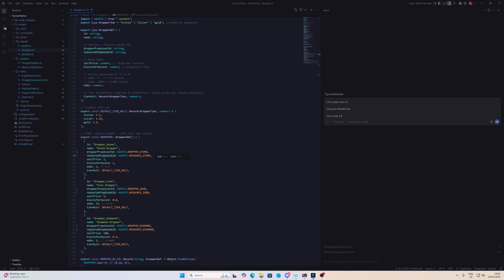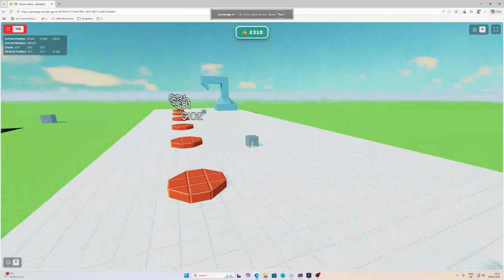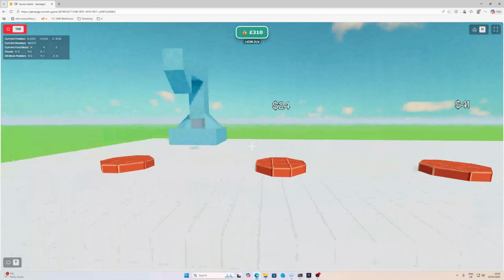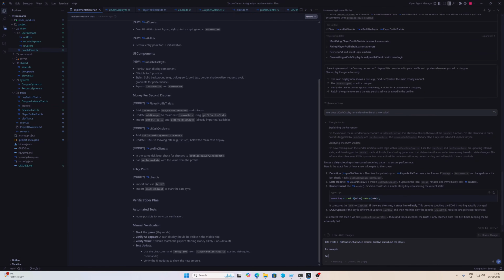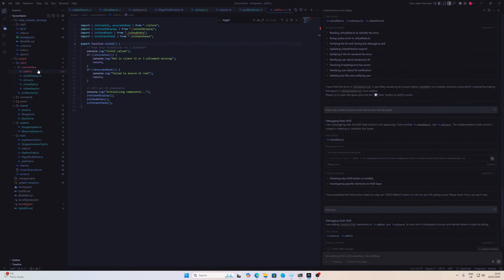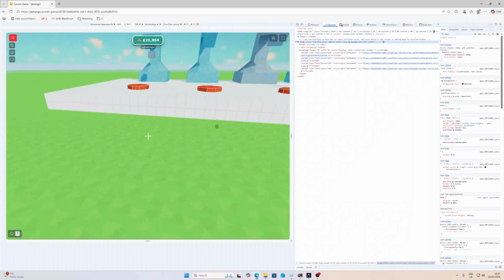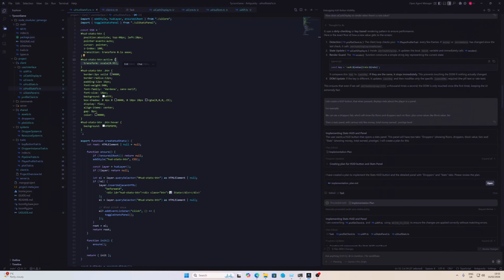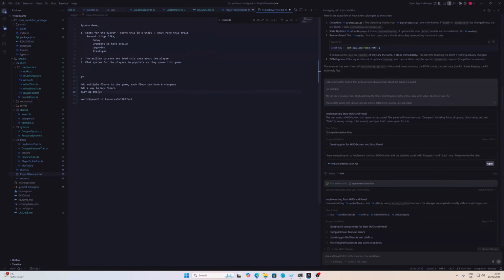Tycoon Game Creation in Jamango! (User Interface time)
Next episode our Weekly Build a Game series on Jamango.io